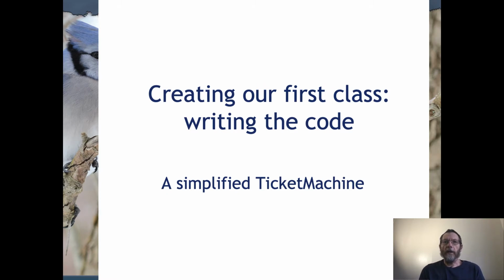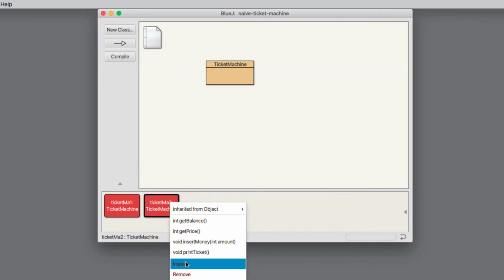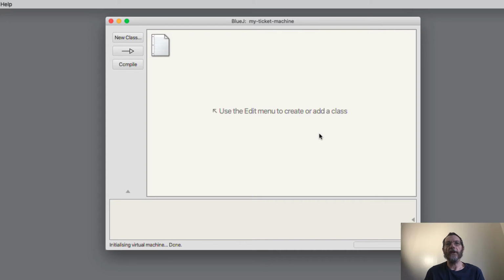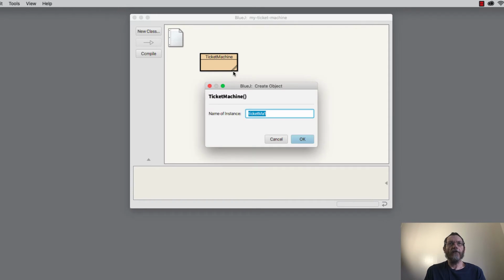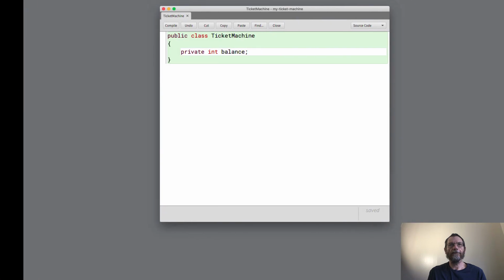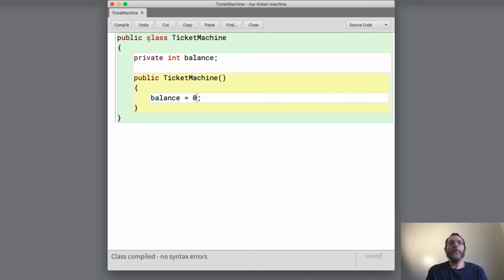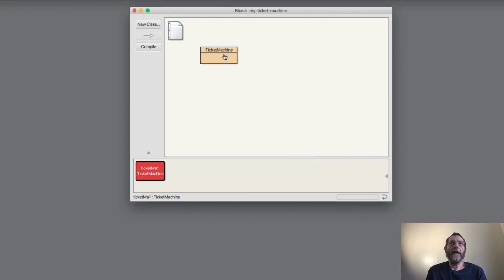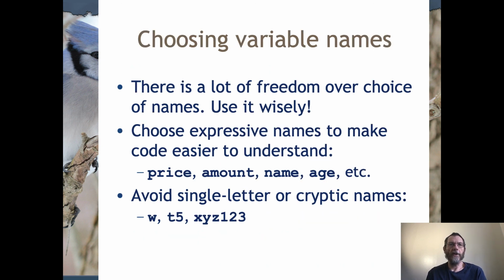Chapter 2, video 4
Writing the source code for fields and constructors.